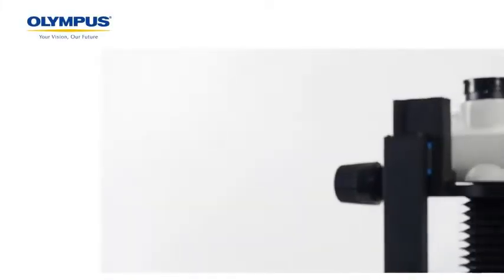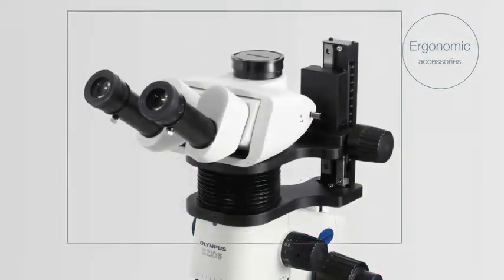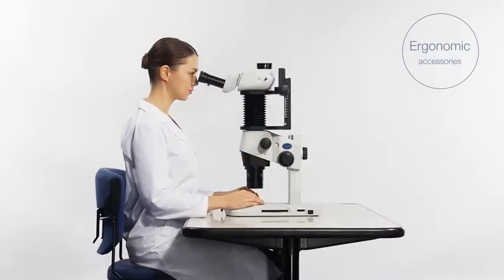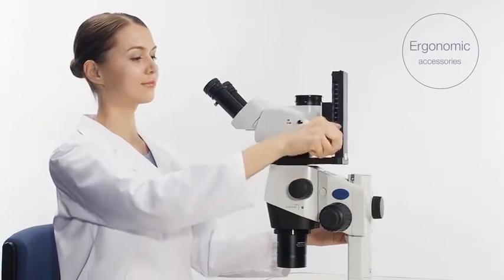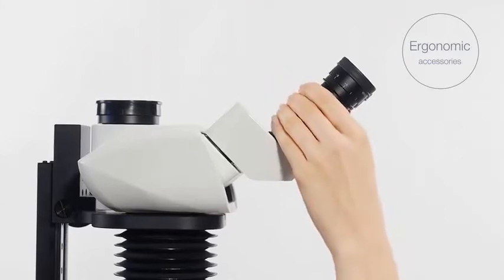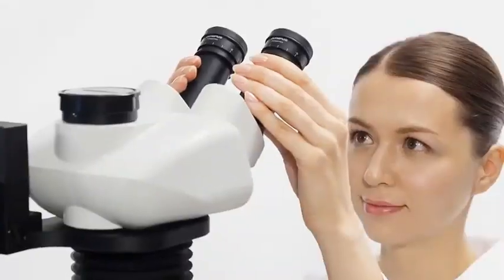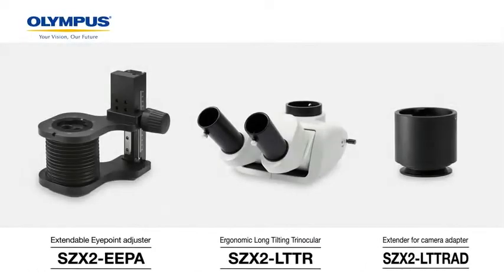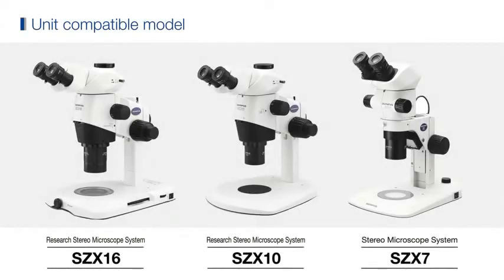O Canal da ONG CPMA - Centro Profissionalizante Mão Amiga